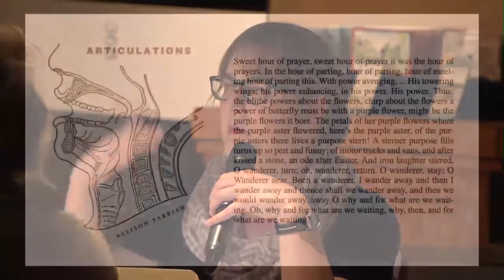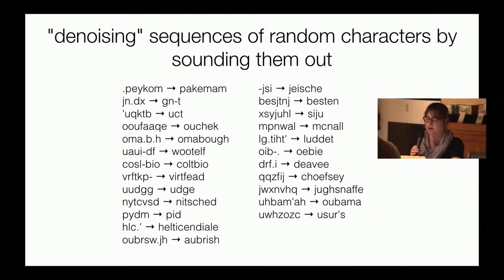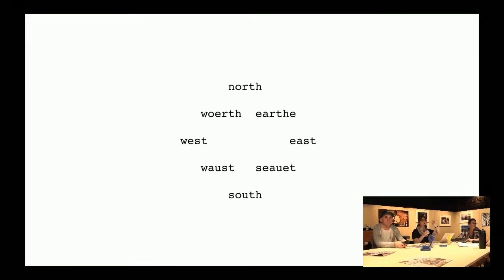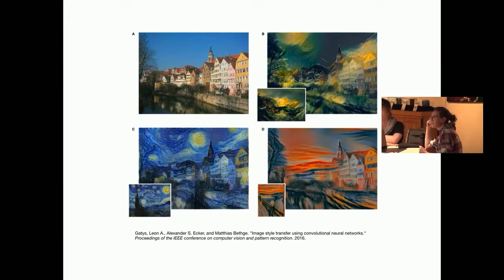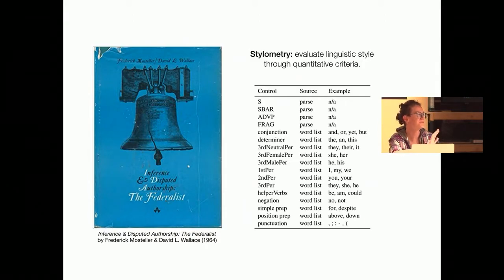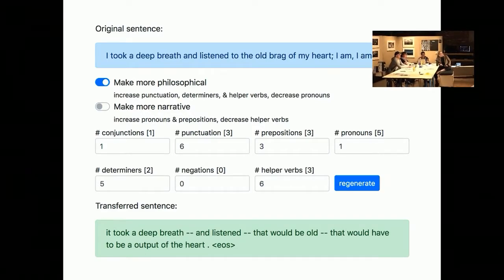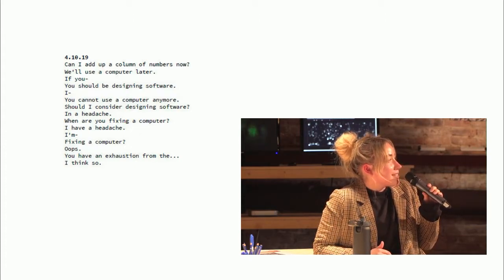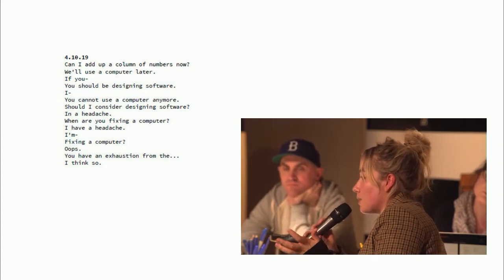Re-Fest 2020 | Re-Generating Text with Style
A a discussion with Maxwell Neely-Cohen, Allison Parrish, Blair Simmons, and Katy Ilonka Gero.